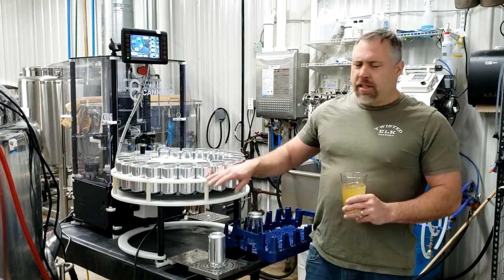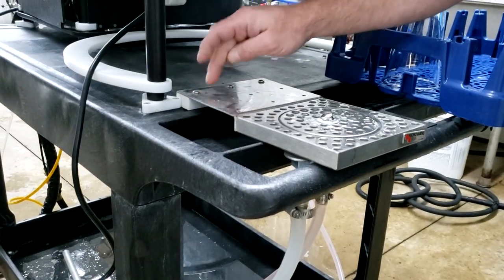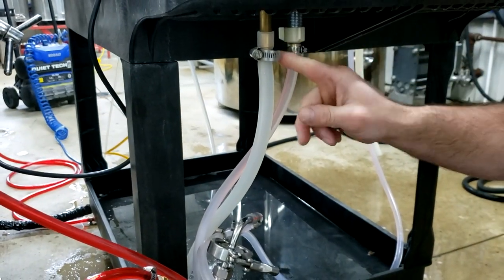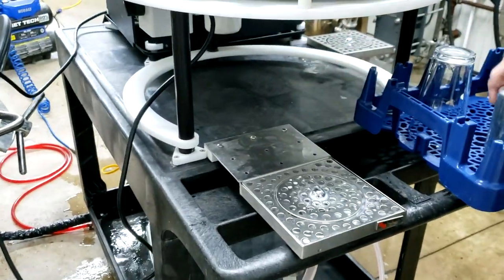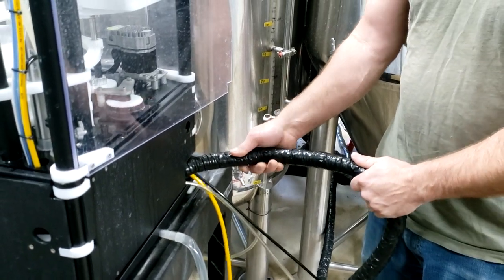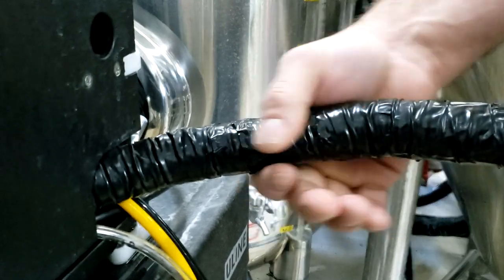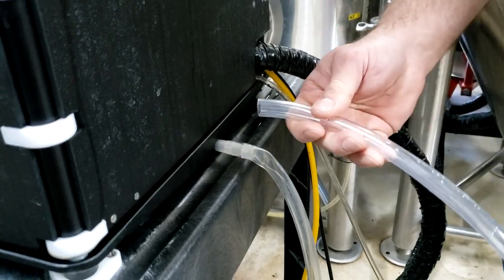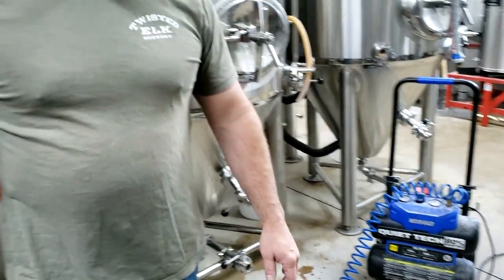American Canning AT-1 Filler/Seamer PART 3: Modifications and Tips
This is part 3 of our video series on American Canning's AT-1 Filler/Seamer. Here we show you how to add a can pre-rinser mod, hose upgrades and insulation and some packaging tips.